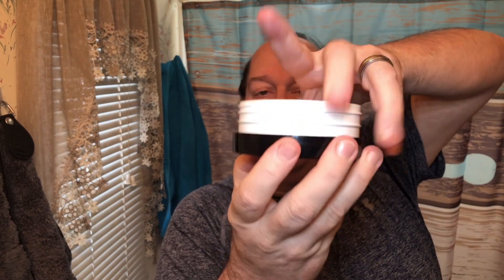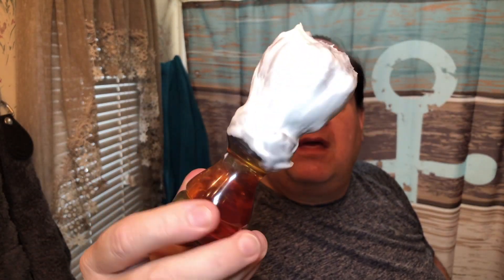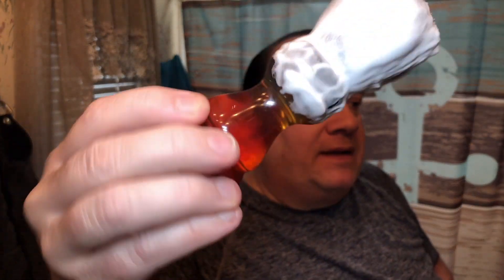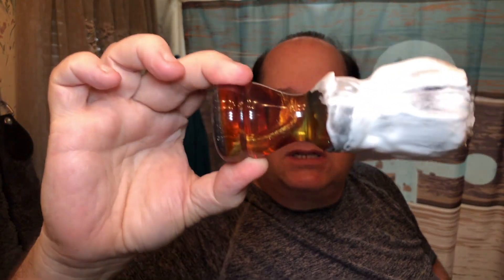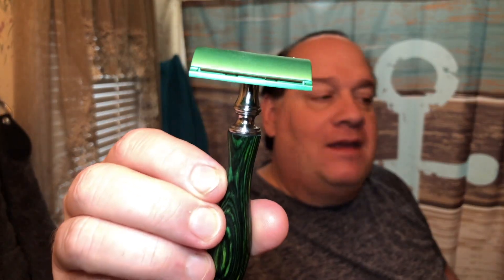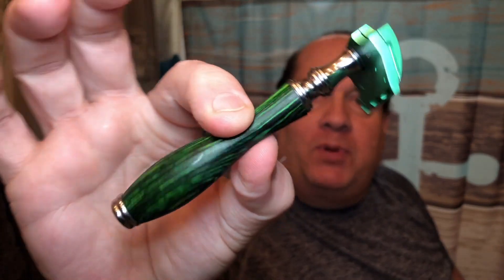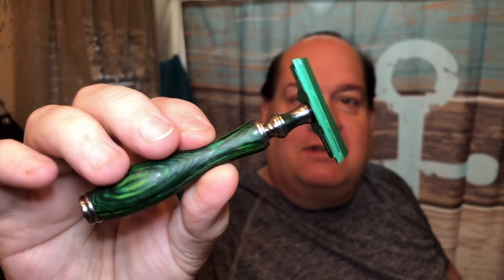FrankenShave Challenge featuring Chiseled Face Soap with a Frankened Eco Razor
A FrankenShave

Gear Used
Chiseled Face Soaps

Putali Razor

Lancaster Towel